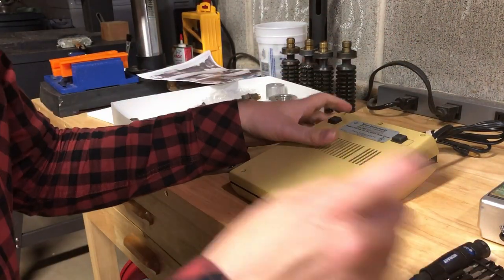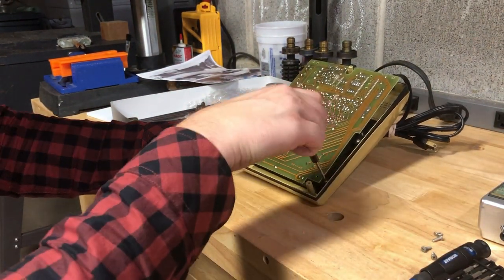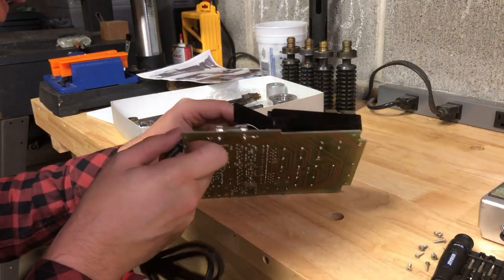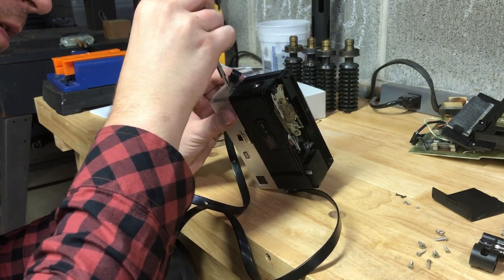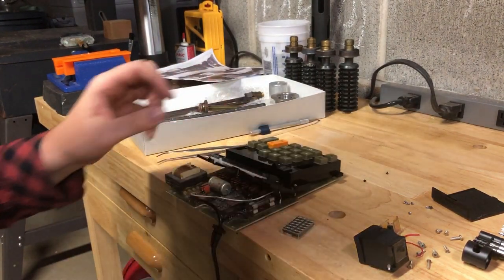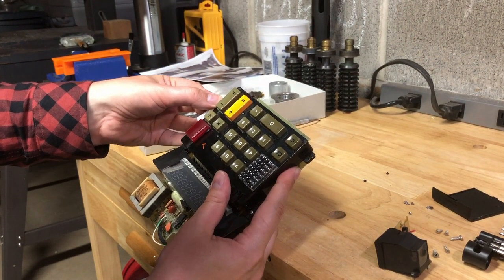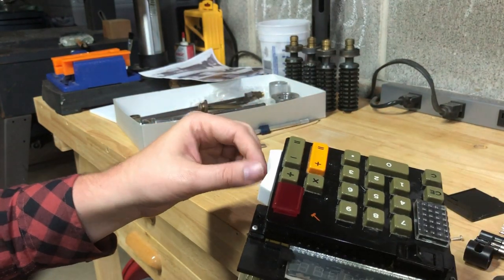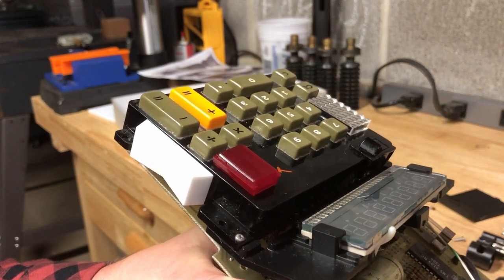X Wing Keyboard Control Stick Part 1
Kicking off the build of this by disassembling the calculator and camera.